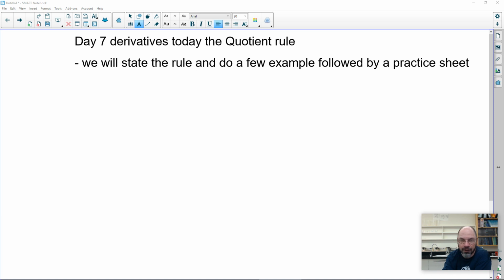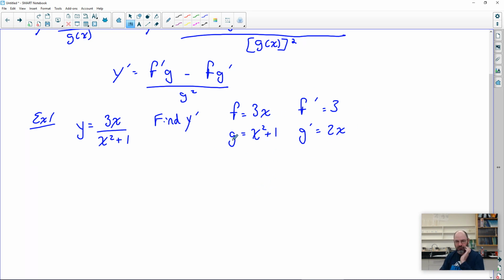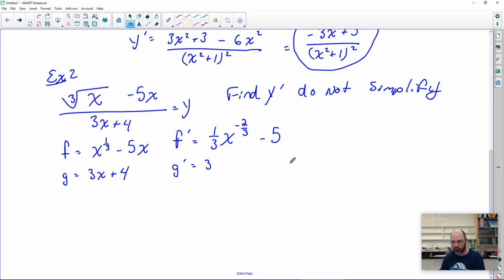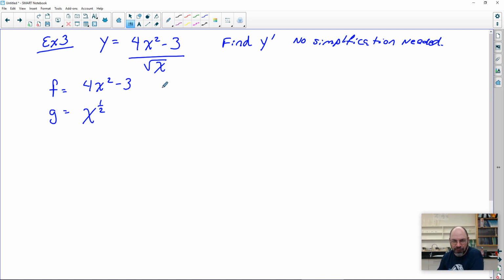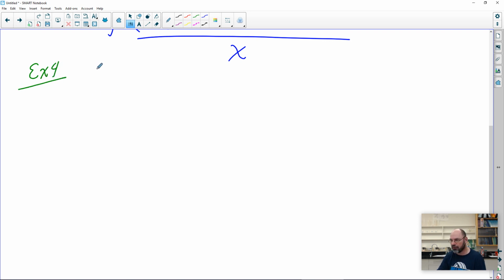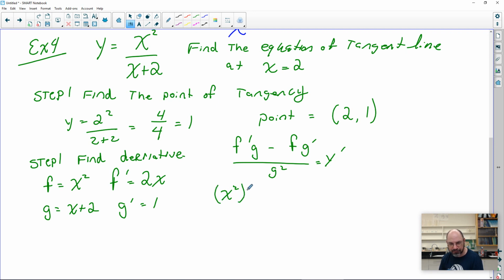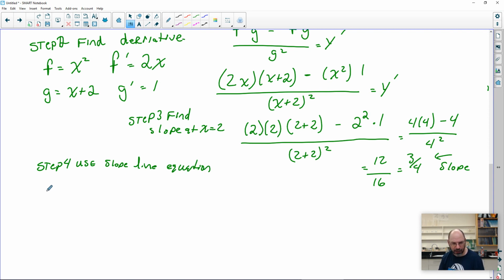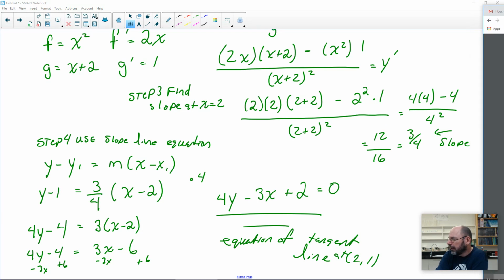Day 7 Derivatives the quotient Rule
Day 7 the Quotient Riule